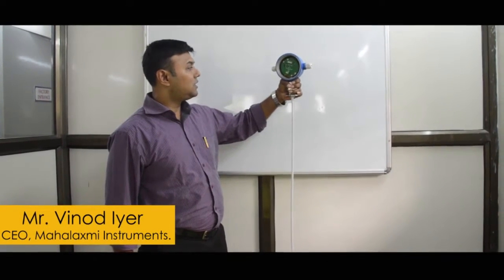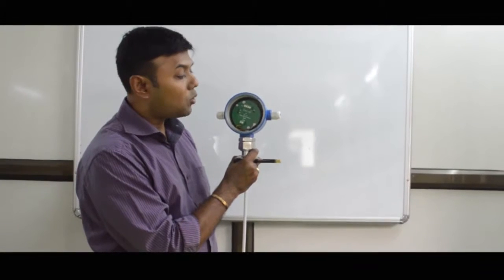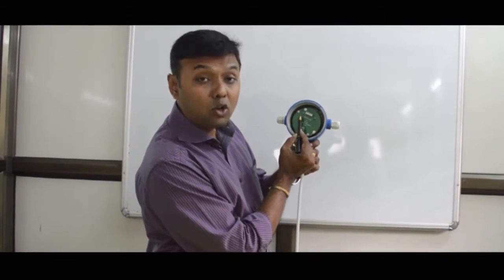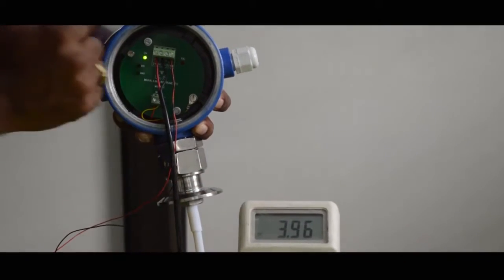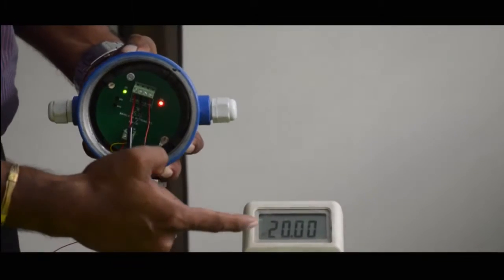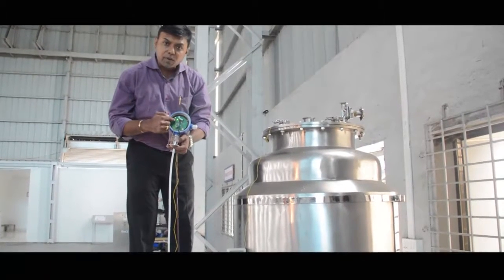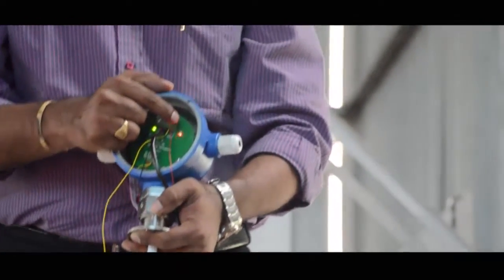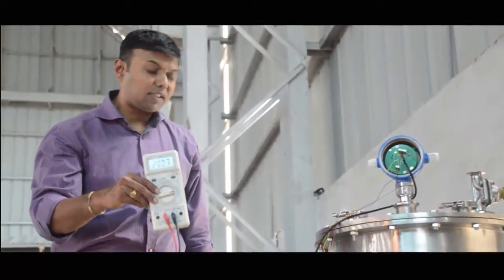Calibration Procedure for Push button Rope type Capacitanc Level Transmitter (Hindi)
Calibration Procedure for Push button Rope type Capacitanc Level Transmitter